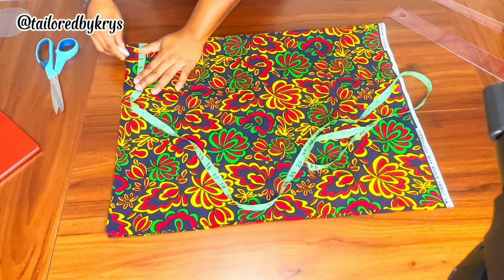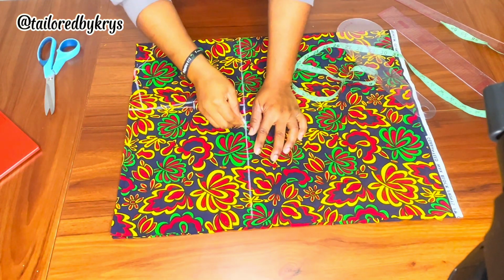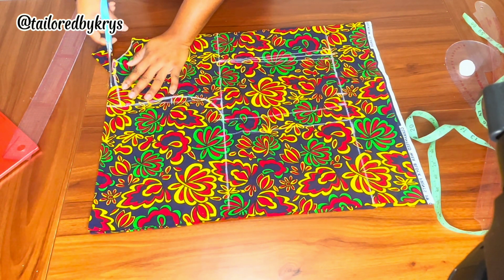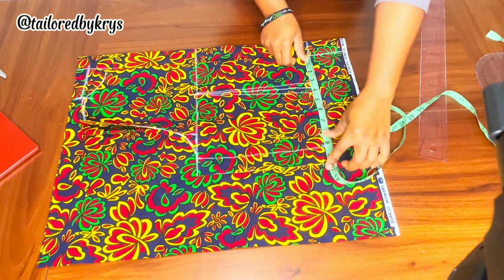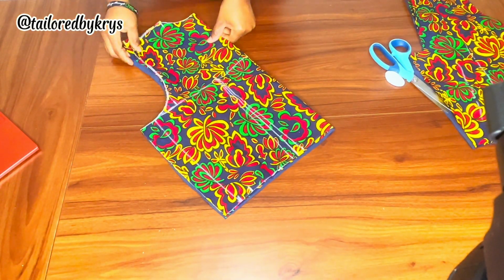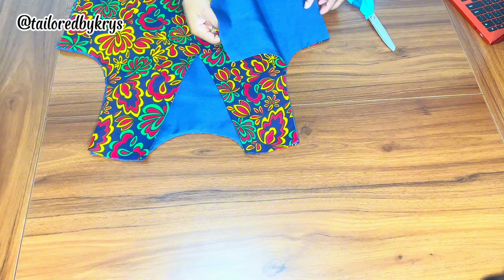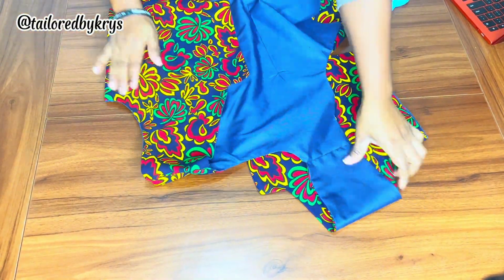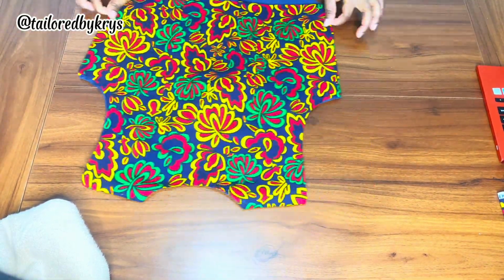How to cut and sew a waist coat || Easy Tutorial || beginner friendly